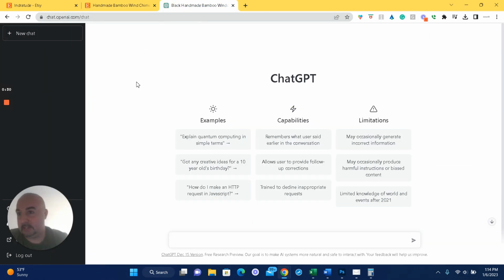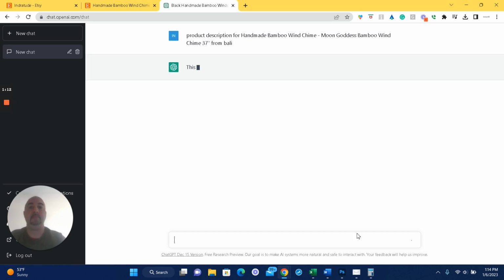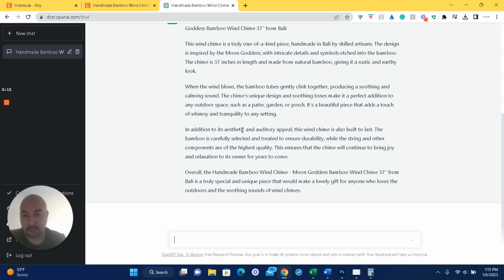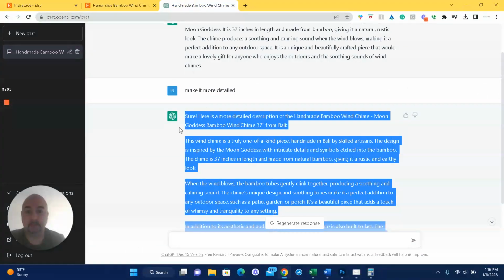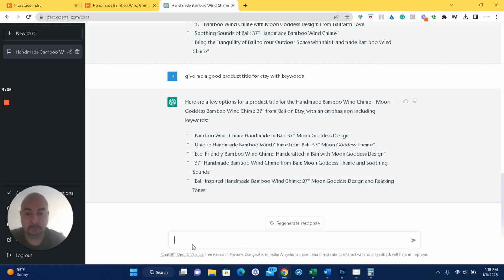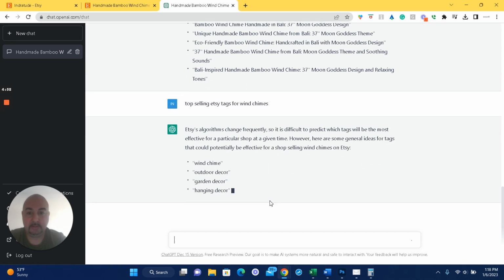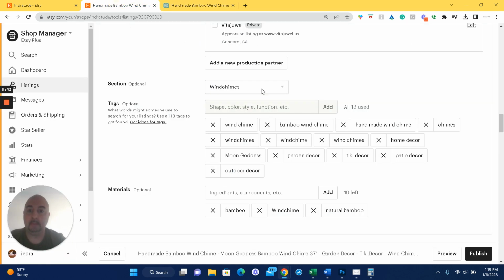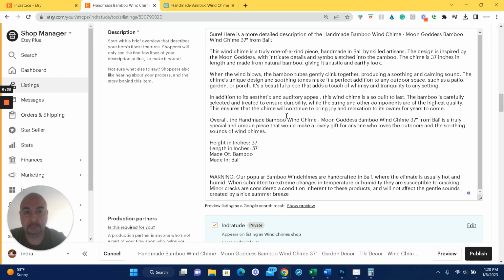chat gpt and Etsy product descriptions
Testing out ChatGPT to update Etsy product descriptions.

In this video, we explore the power of GPT-3 for creating compelling product descriptions for Etsy. With just a few prompts, GPT-3 is able to generate detailed and persuasive descriptions that can help your Etsy shop stand out. Whether you're a maker or a seller, this tool can save you time and help you craft descriptions that speak to your audience. Watch to see GPT-3 in action and learn how it can benefit your Etsy shop!

Etsy Shop Cleanup:

this entire post was written by chat GPT! Very cool!

For additional marketing tools check out:

gmbrocket.com for automated review and local listing optimization

easysmarttexting.com for text message marketing campaigns